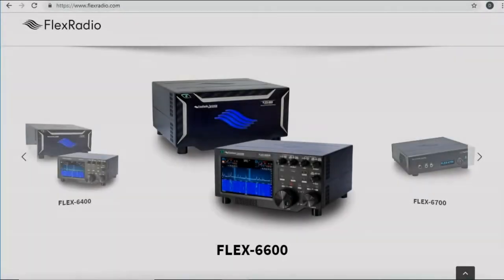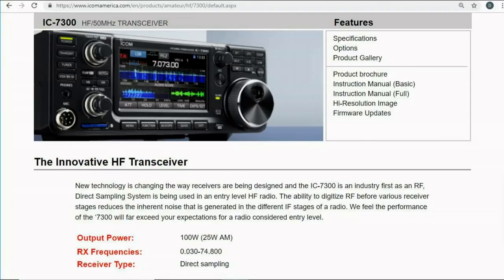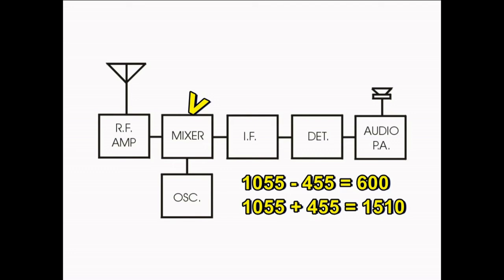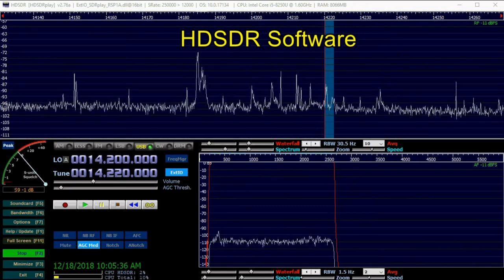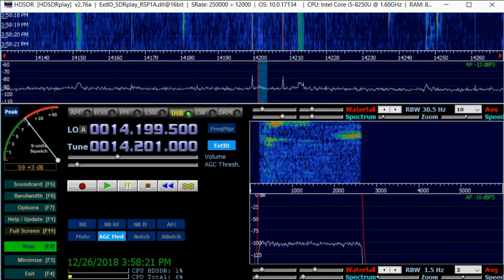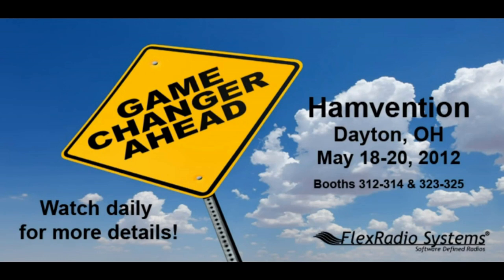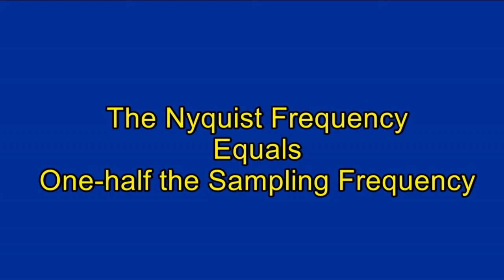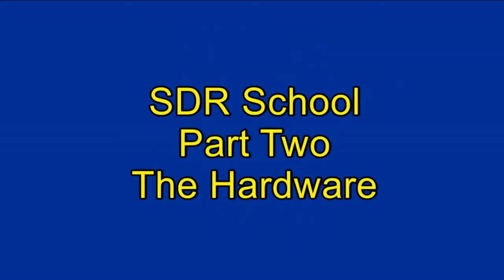Dave Kennett's SDR School - Part 1 , The Basics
As a television engineer at Ohio Bell and Ameritech, Dave Kennett, W8KFJ (SK), worked on some of the finest analog equipment in the world, but when software defined ham radio radio equipment became affordable he went all in.
In this first episode of his "SDR School" series, Dave explains the basics of SDR and how it differs from traditional analog signal processing.

The Antique Wireless Museum thanks the Kennett family for making this presentation available.